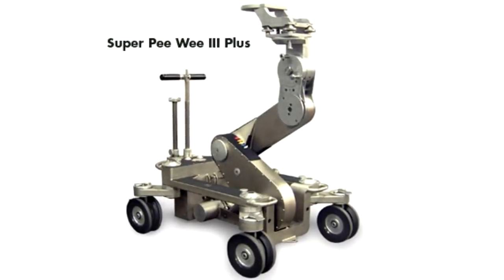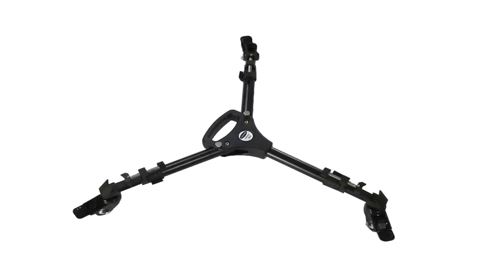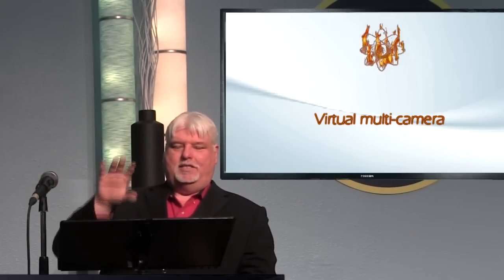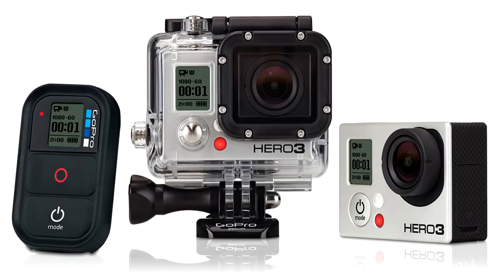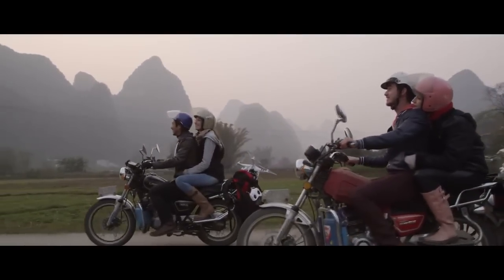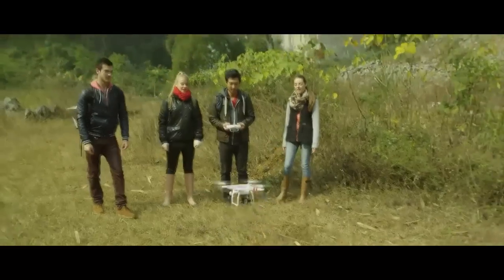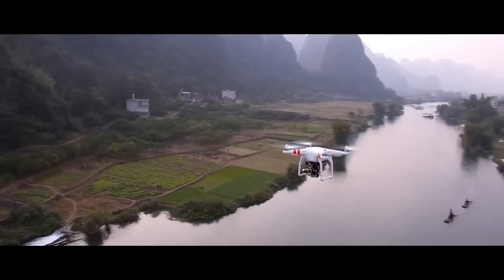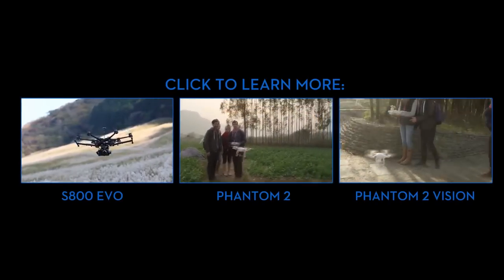Vertigo shot, Specialty Camera Mounts, Go Pro Cameras and Quadcopters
Alex Voss, CEV, and Emmy award winner simplifies the video production process. This class covers Go Pro, Quad-copters, Vertigo shot, and Camera jibs.